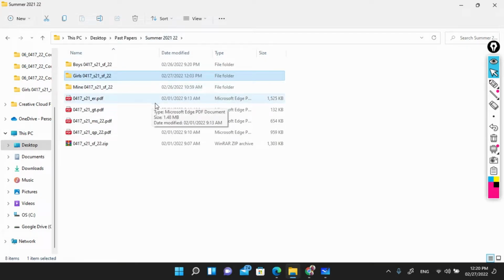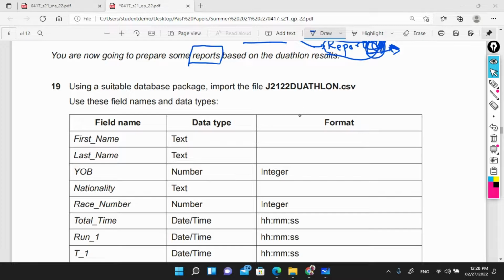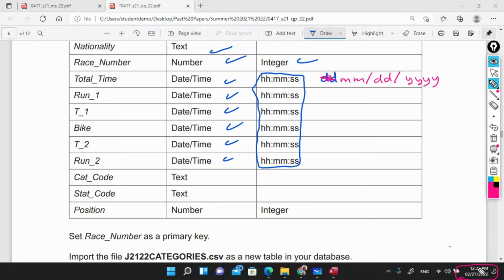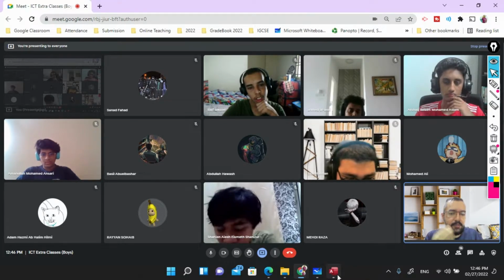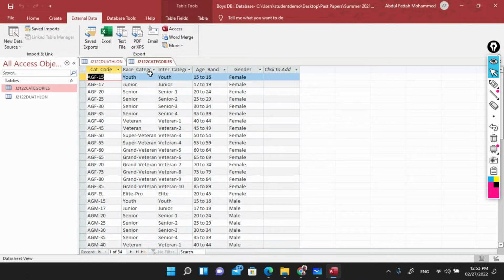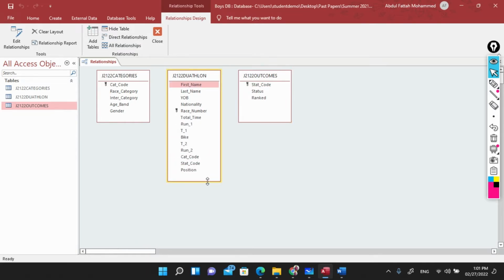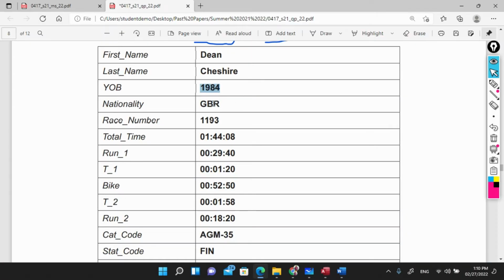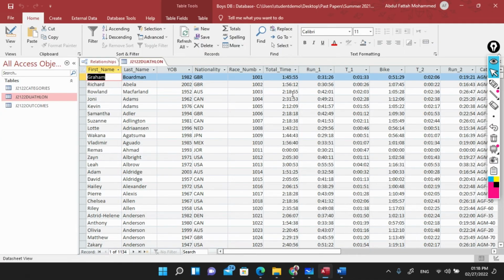Extra Class # 11 Boys (Database P1)